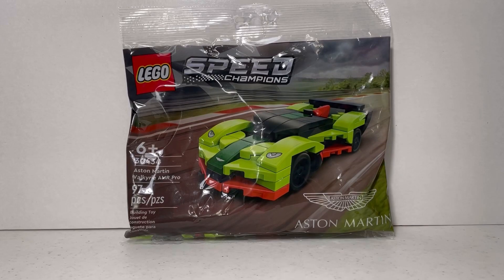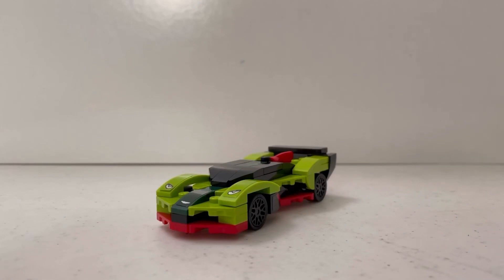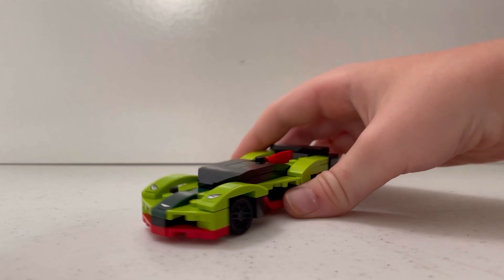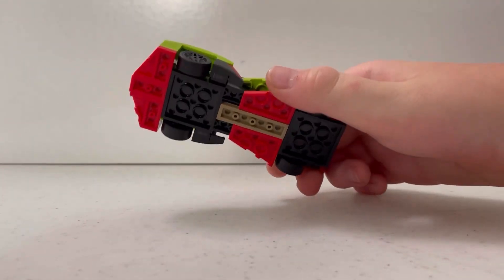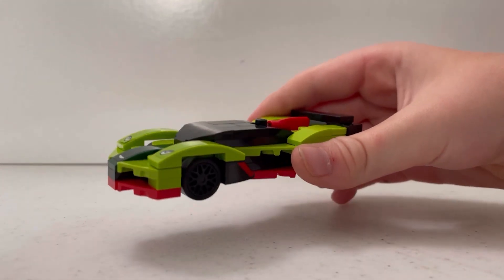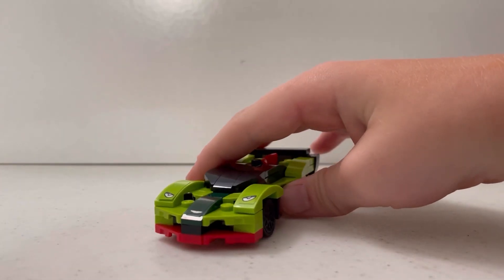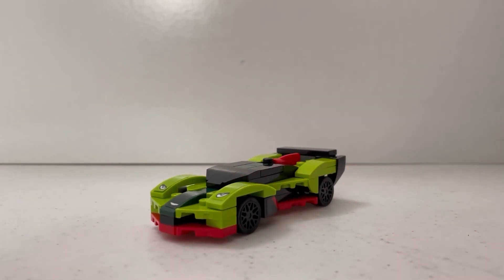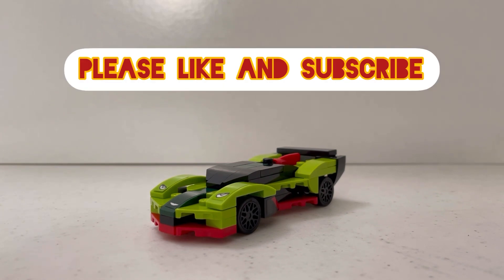lego speed champion ploybag Wednesday